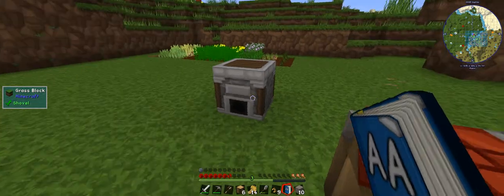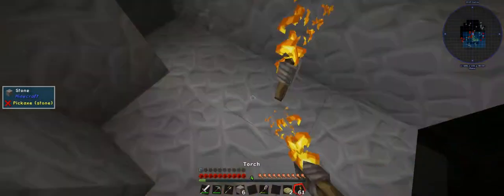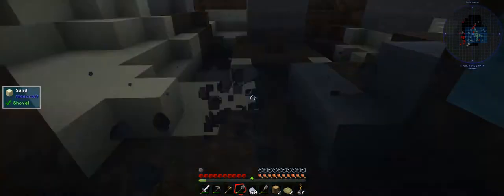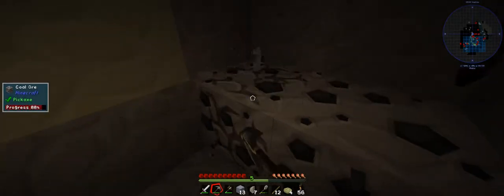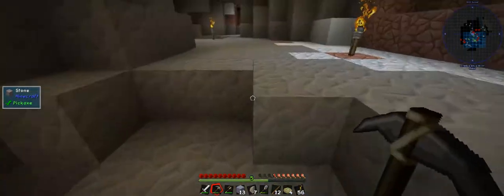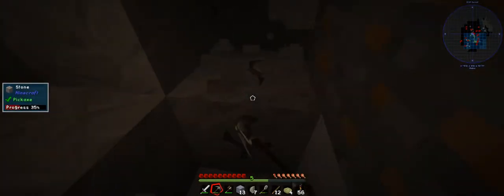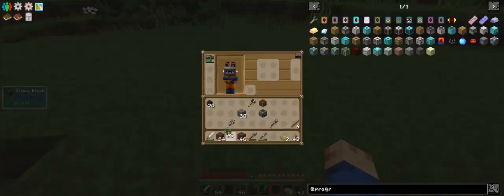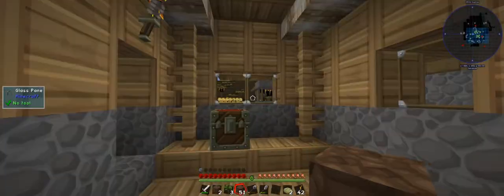Age Of Engineering - Ep02 - Dont make me take